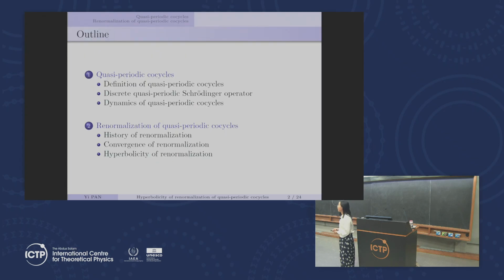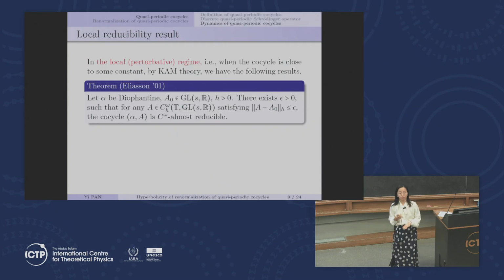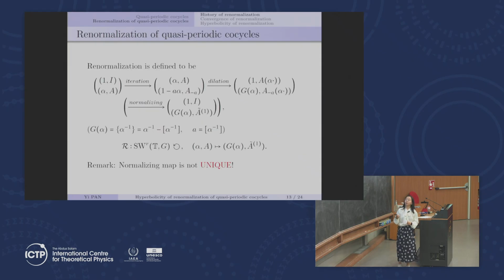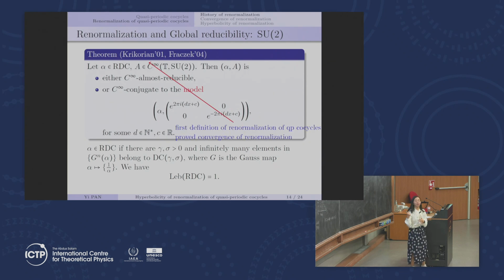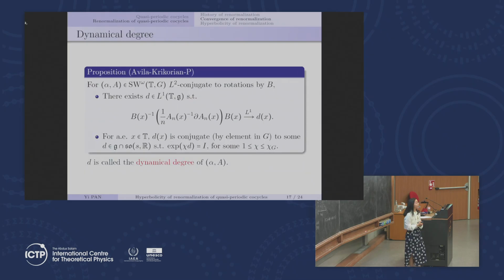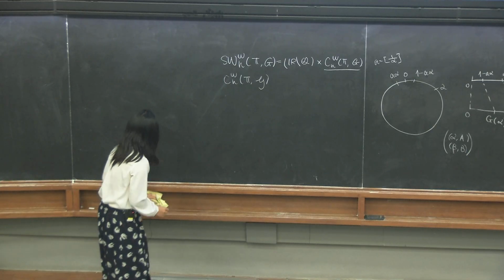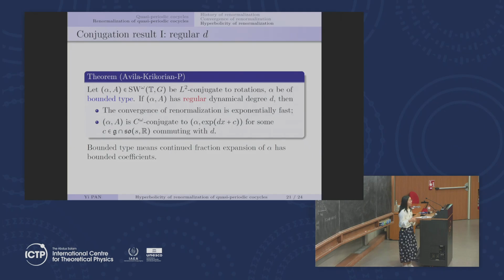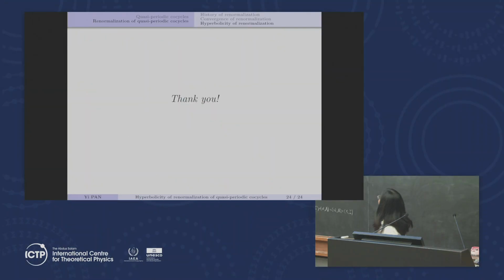Hyperbolicity of renormalization of quasi-periodic cocycles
Speaker: Yi PAN (nstitute of Science and Technology, Austria)

Beyond Uniform Hyperbolicity I: Higher rank actions, random walks and holomorphic dynamics | (smr 4076)